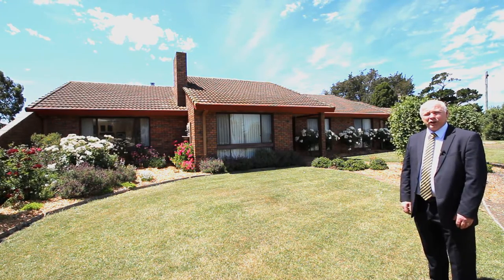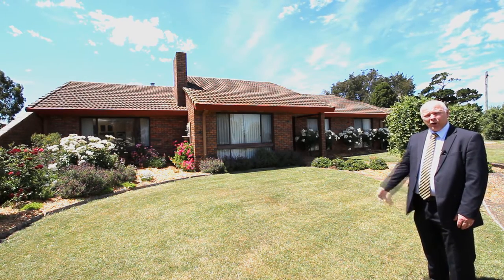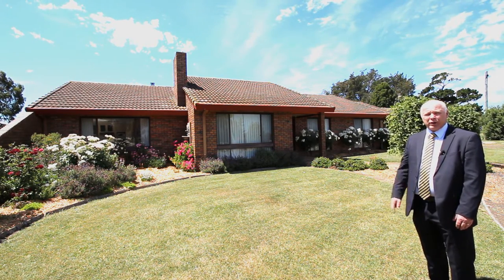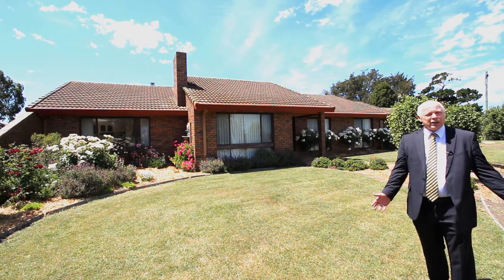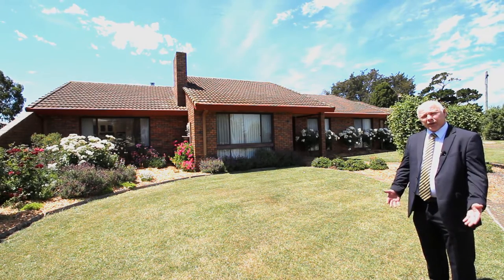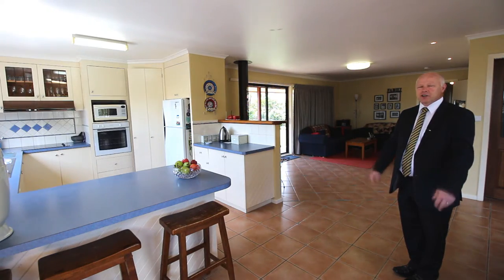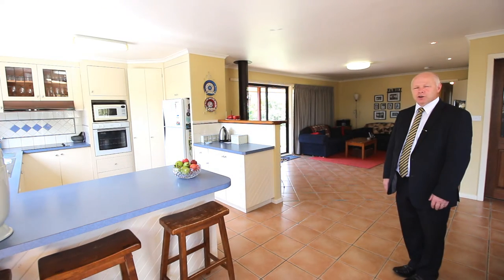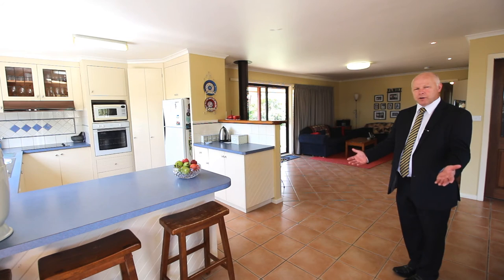360 Corangamite Lake Road, Cororooke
Tranquil Home and Delightful Garden - Lovely Brick Veneer home built in 1983, with four bedrooms (master with ensuite & WIR), large family, dining & kitchen, rumpus room. Well designed kitchen, wood fired outdoor oven, 6x6m shed, just 5 minutes from Colac.